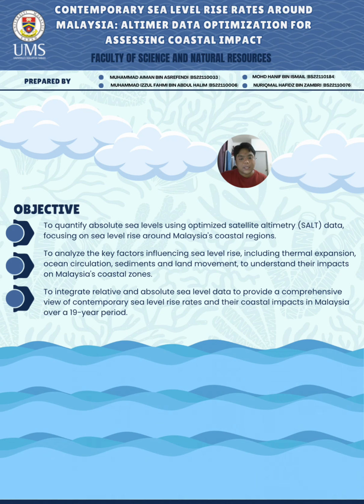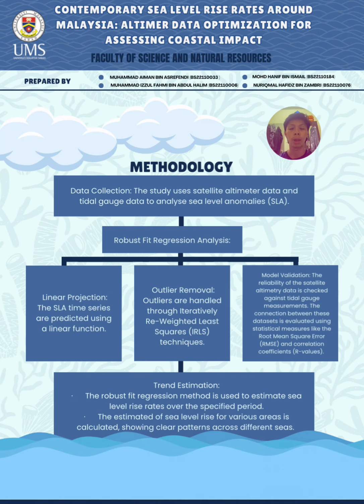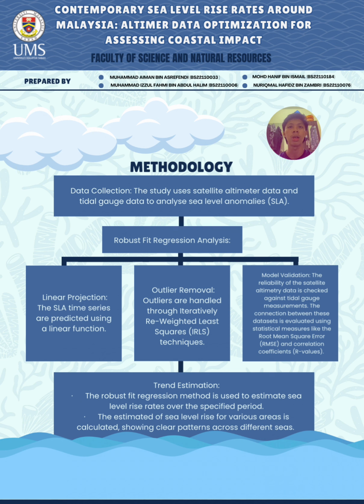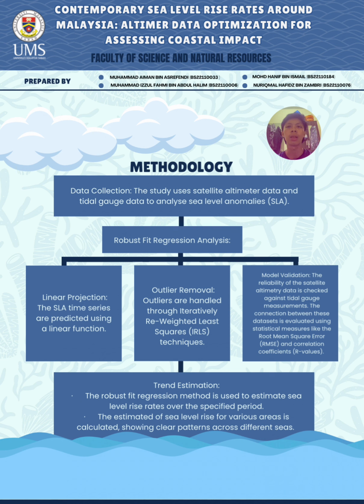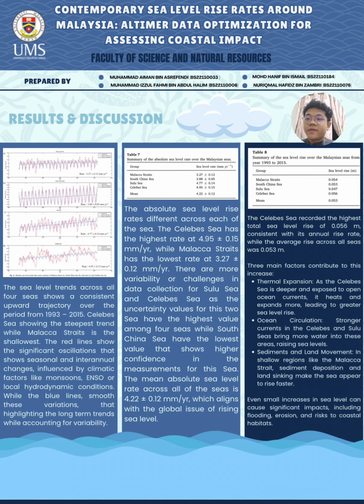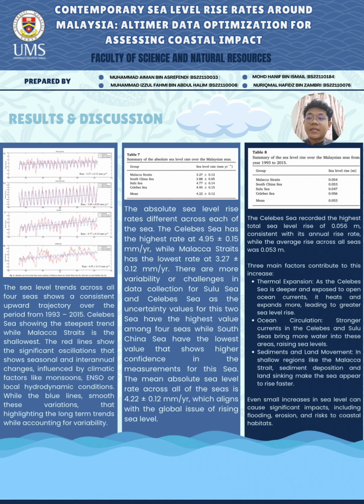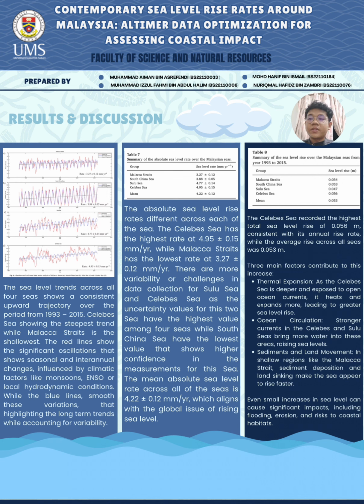ST01402 - POSTER PRESENTATION - GROUP 8